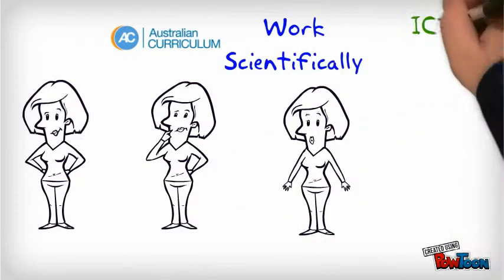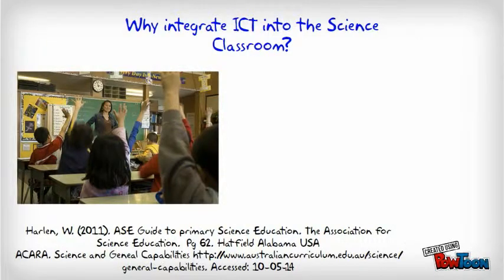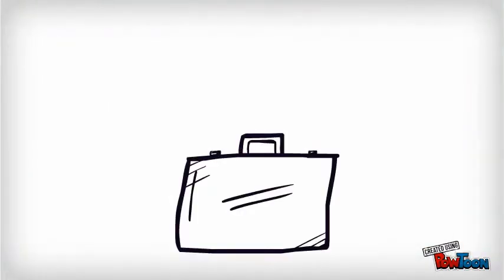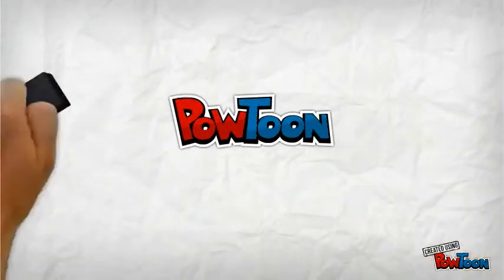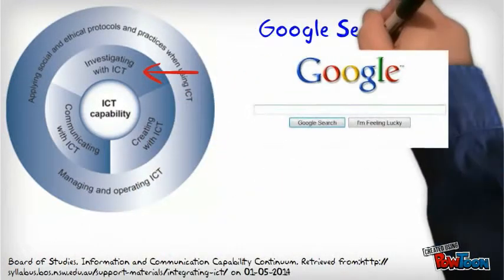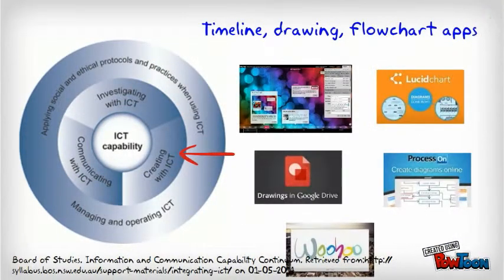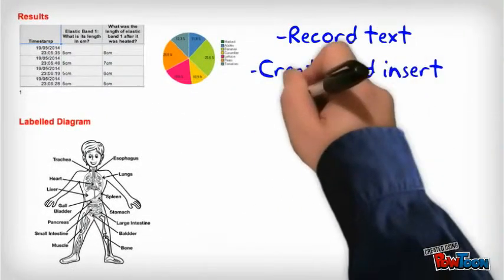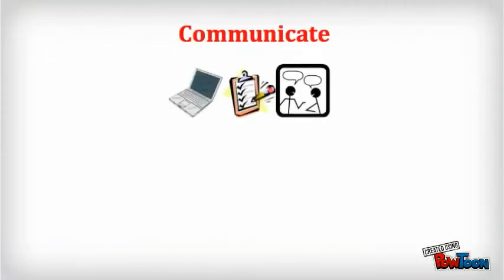Working Scientifically with Google